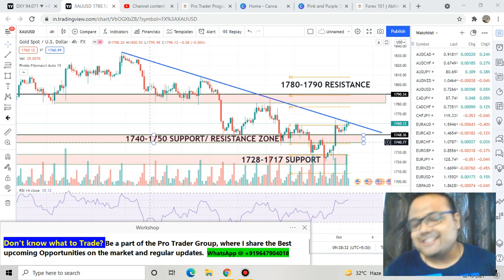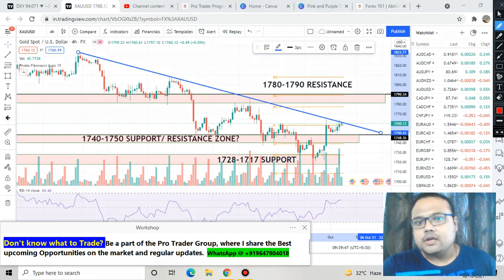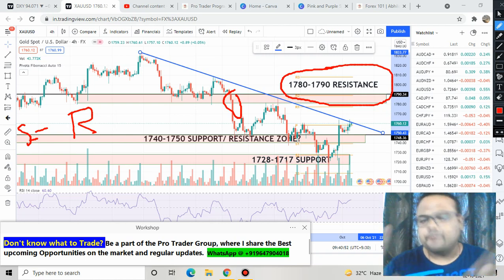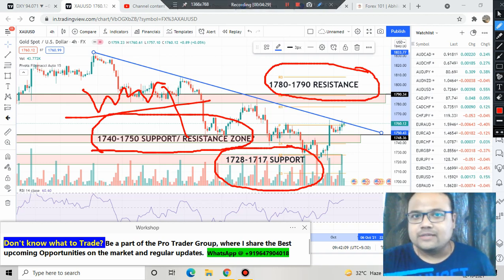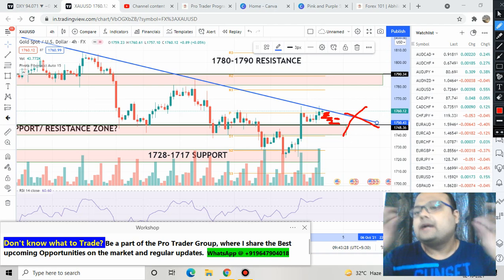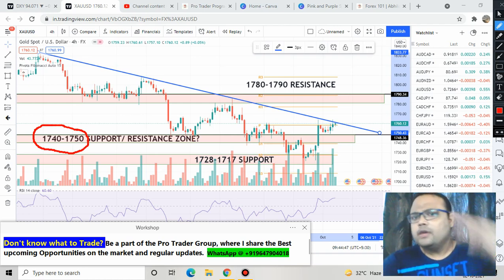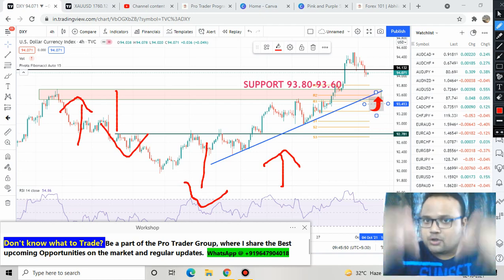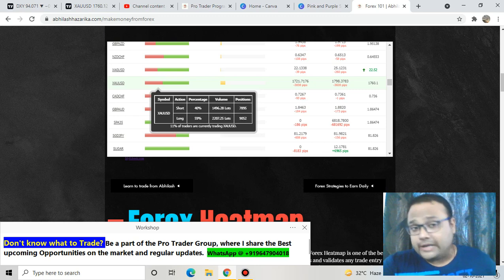XAUUSD Strategy MONDAY 4 OCT | XAU USD Analysis MONDAY 4 OCT | XAUUSD Forecast MONDAY 4 OCT